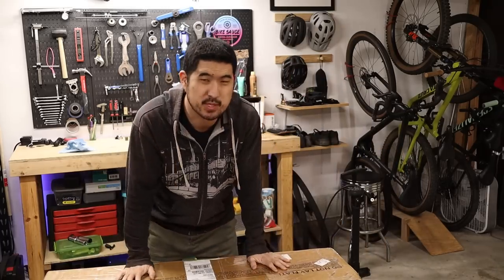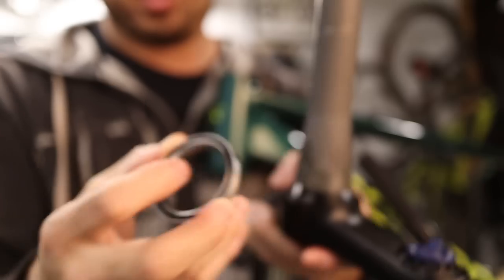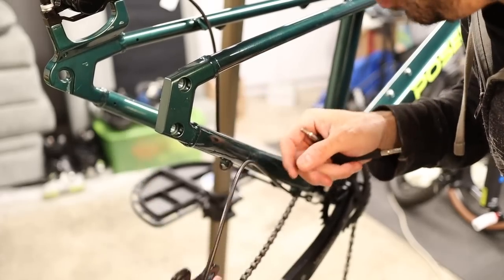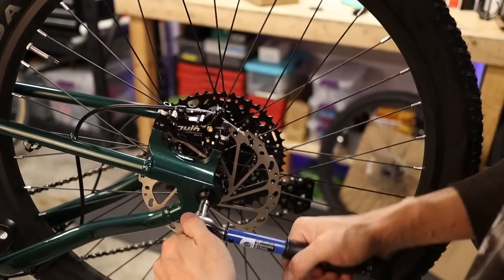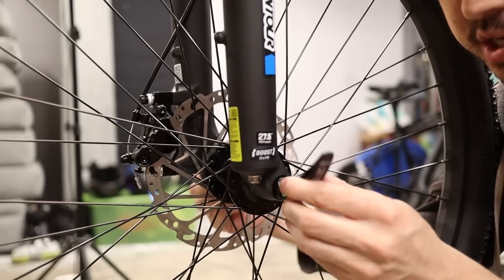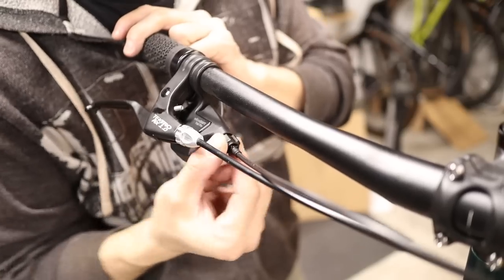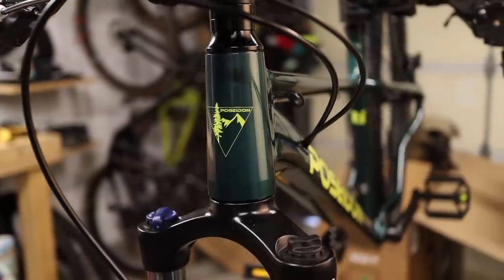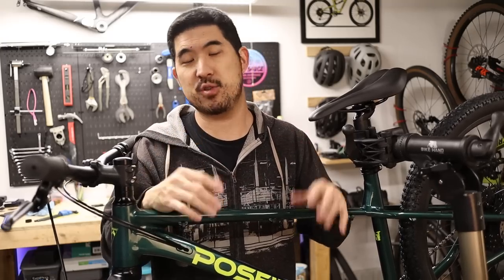2023 Poseidon HARDTAIL MTB // Build & First Look!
A build tutorial and first look at Poseidon's new Norton hardtail. This collaboration with Eric @Spindatt is everything you need in a budget hardtail, with room to grow.

0:00 Introduction
0:20 Build Tutorial
10:43 Specs & First Look

Cable cutters
Bike grease
Allen wrenches 4,5,6
T25 Torx bit and driver
Pedal wrench or 15mm spanner
Pump w presta head
or presta adapter
Torque wrench